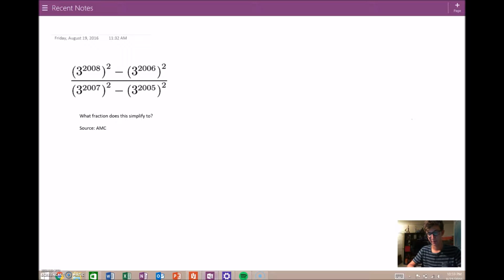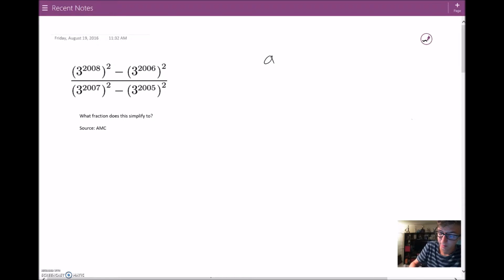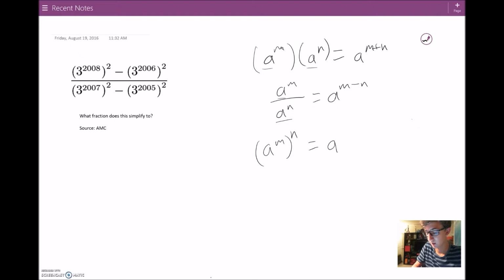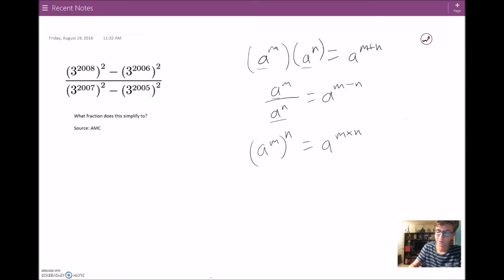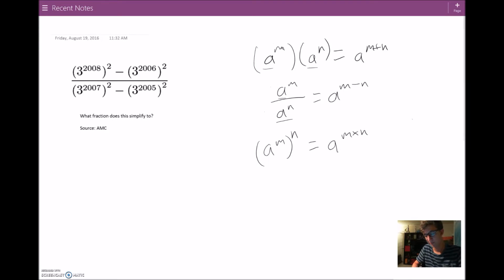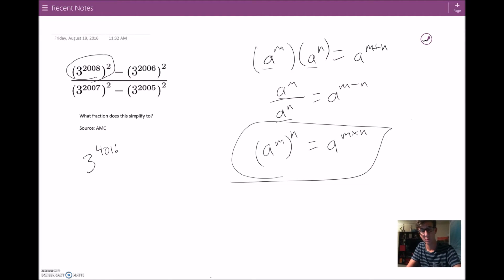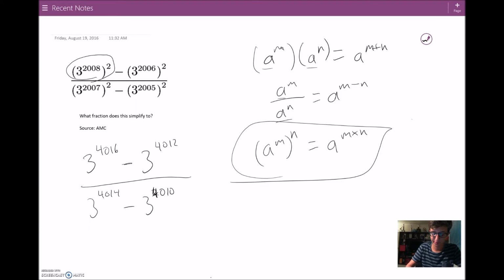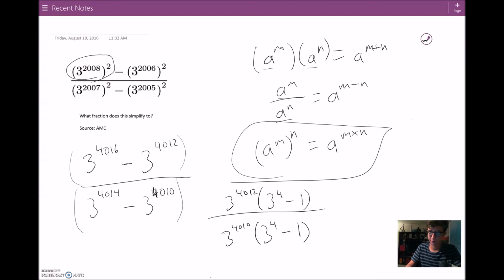Answer to Problem of the Week (Exponent Problem)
Problem taken from AMC.